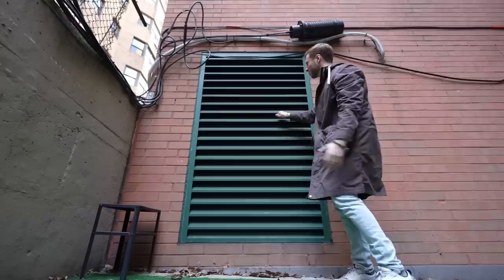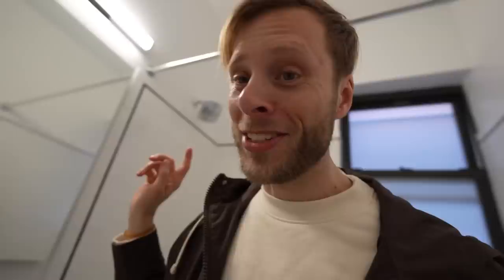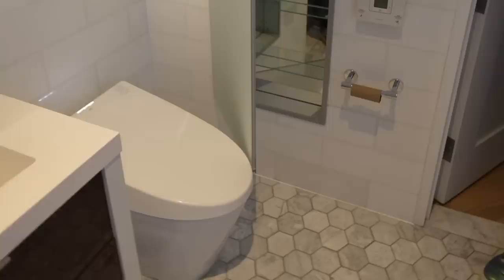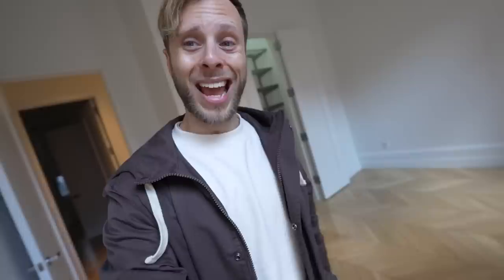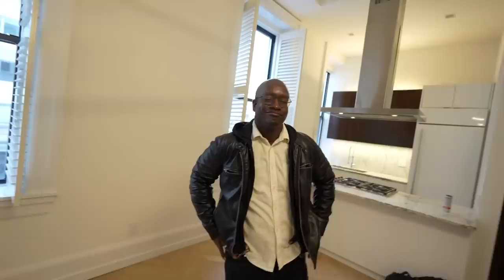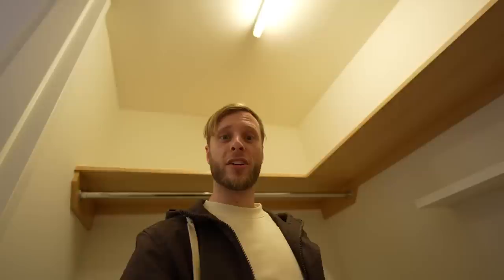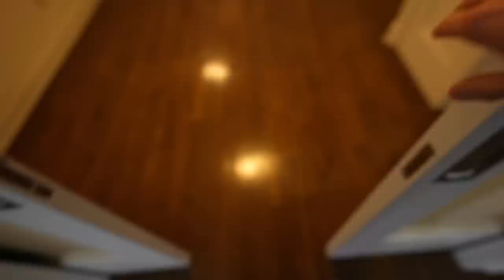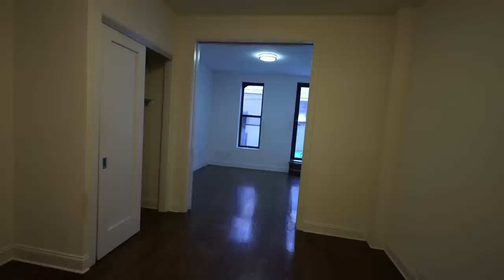I Found NYC’s Roughest Tiny-House… Would You Live Here?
This interesting apartment is in the middle of Manhattan New York City, and its got features that make absolutely no sense, unless its your goal to save money and have a cool apartment…

1AM OMW - Ballpoint // R&R - Blue Steel // Linear - Cushy // Reel - Cushy // Weeping - Cushy